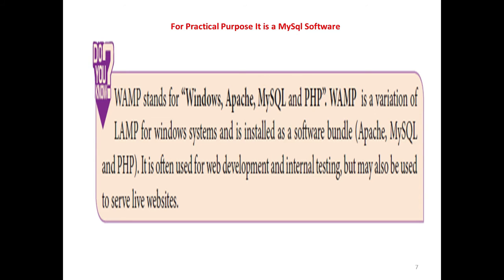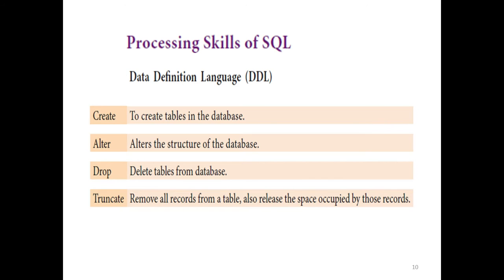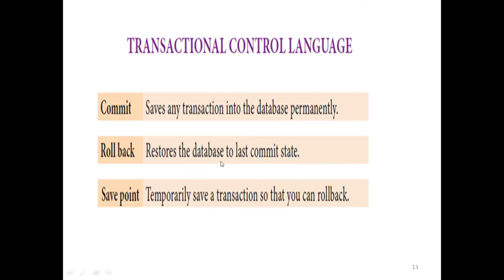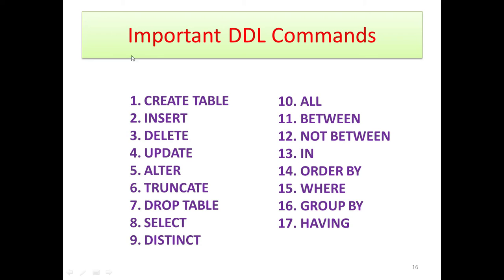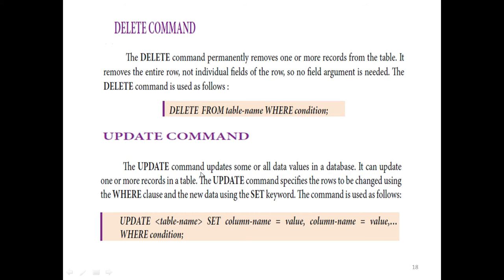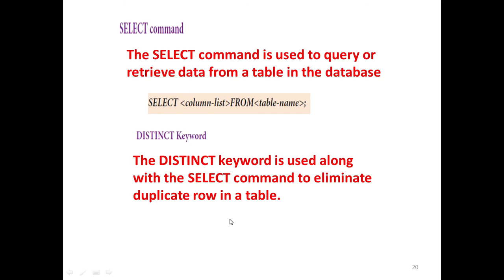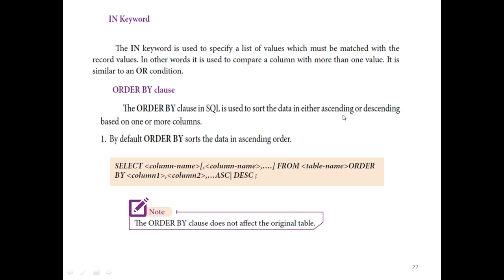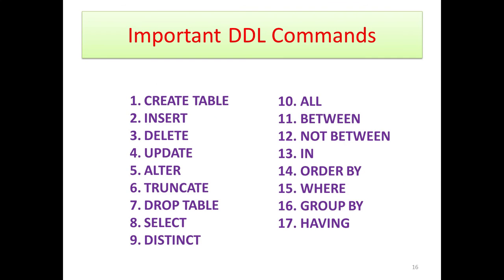CA Mysql EM